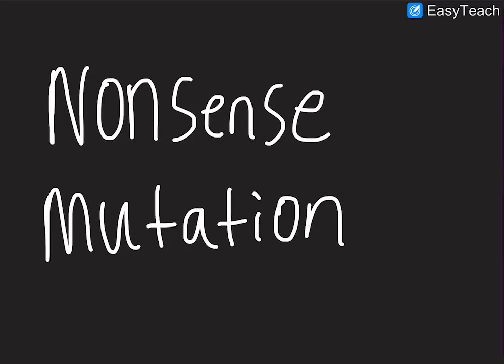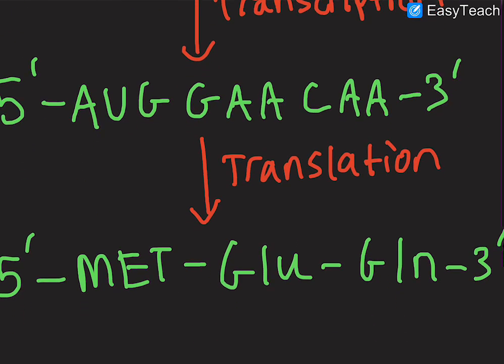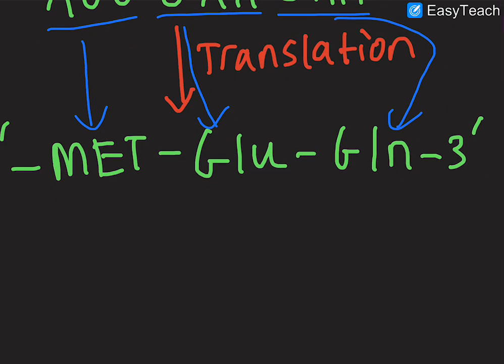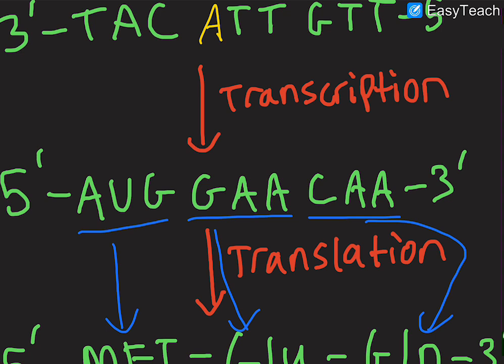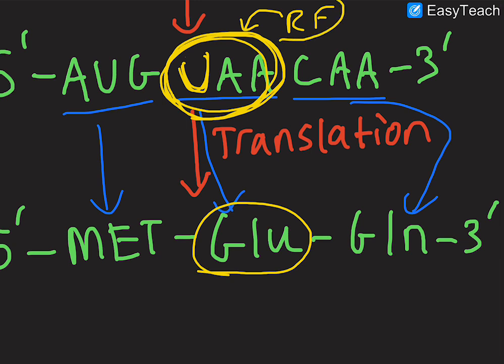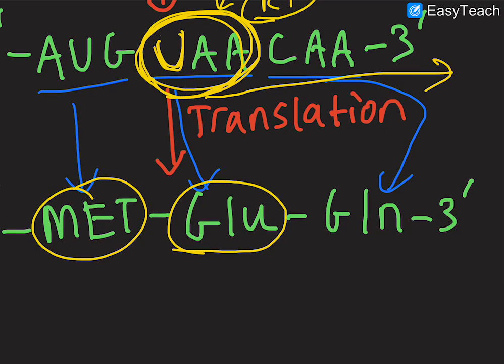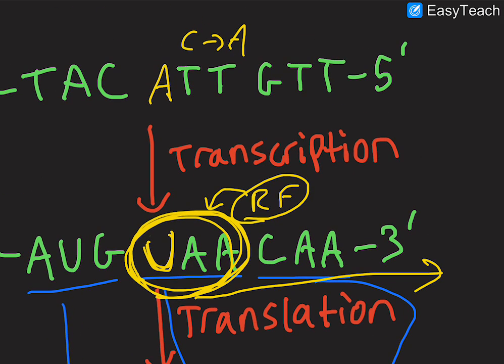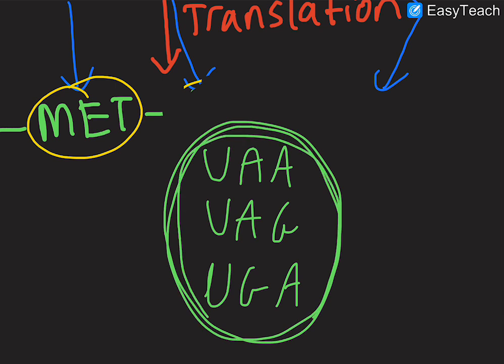Nonsense Mutation | Biochemistry | USMLE Step 1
In this video, I talk about nonsense mutations for USMLE Step 1.